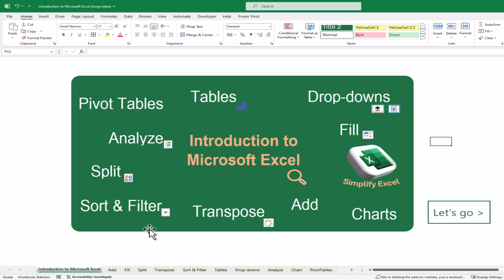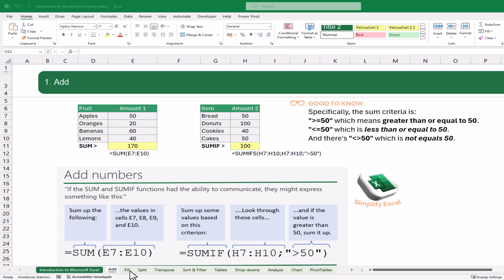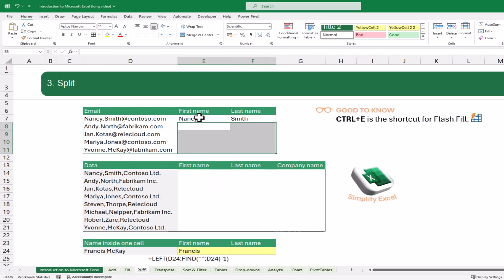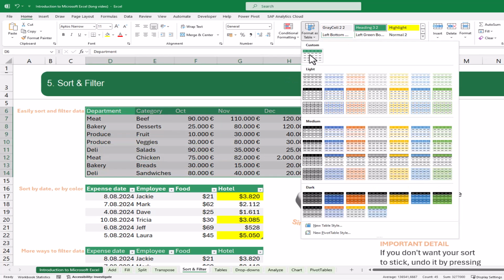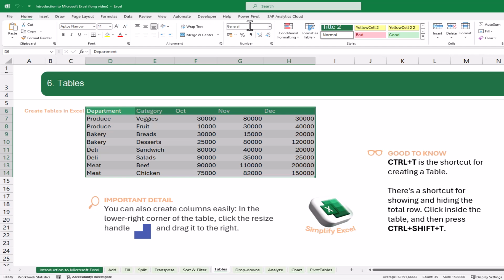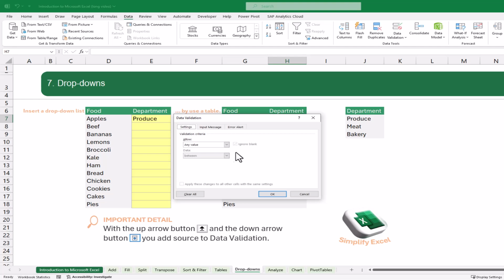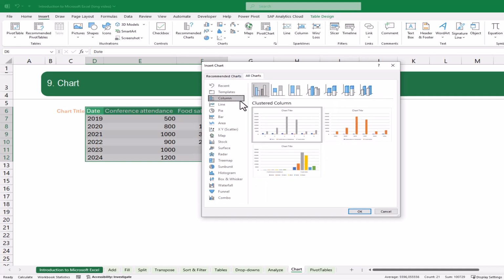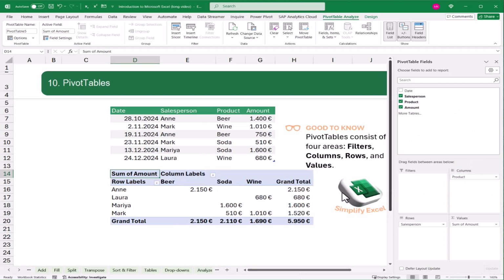Introduction to Excel: Master the Basics in Under 10 Minutes!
Welcome to this brief and beginner-friendly introduction to Microsoft Excel! This video will guide you through Excel's essential tools and features, helping you build a strong foundation for your spreadsheet skills. Whether you're new to Excel or seeking a refresher, this video is ideal for you.

📋 Functions: Start with Excel’s powerful predefined formulas like SUMIF to streamline calculations.
📋 Auto Fill & Flash Fill: Save time with smart automation techniques for filling and formatting data.
📋 Sort & Filter: Organize and filter data effortlessly with customizable options.
📋 Tables & Drop-Down Lists: Create professional, interactive tables and streamline data entry with dropdowns.
📋 Charts: Transform data into compelling visuals like combo charts and more.
📋 Pivot Tables: Summarize and analyze large data sets quickly and effectively.
Bonus: Check out the “Good to Know” tips throughout the video for extra insights!

Why Watch?
This video is divided into 10 easy-to-follow sections, making it simple to grasp each concept. In less than 10 minutes, you’ll gain practical Excel skills to enhance your productivity and efficiency.